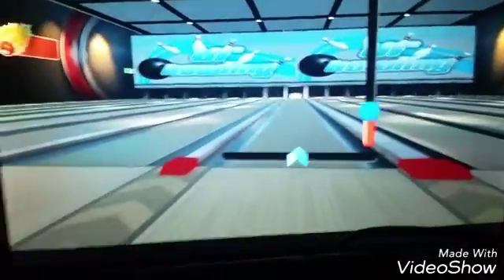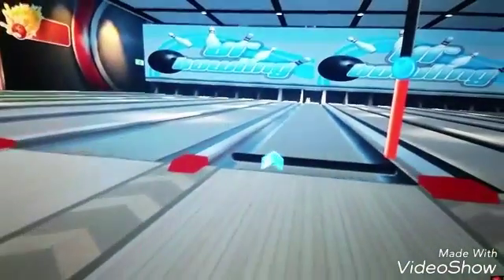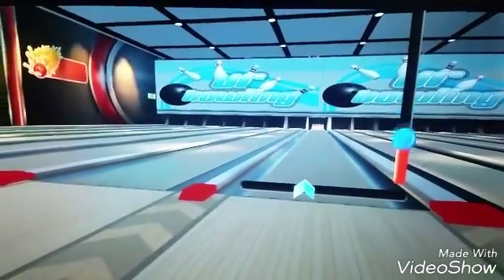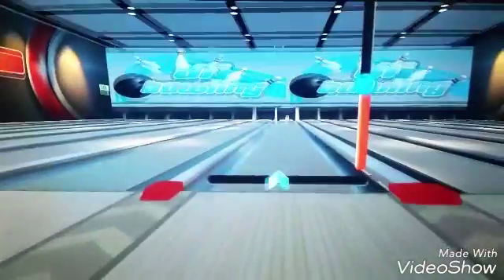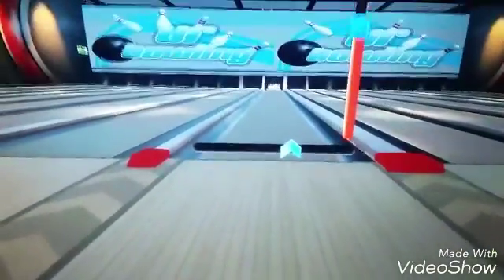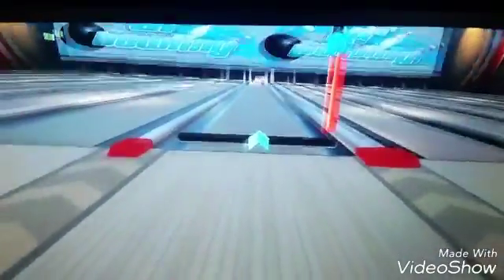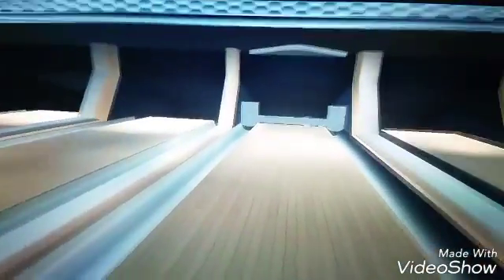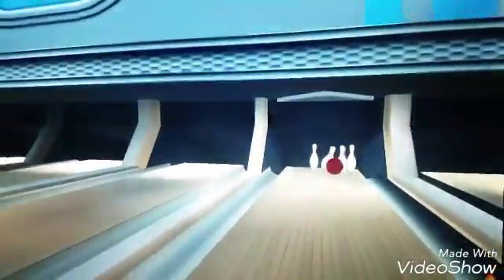VIRTUAL REALITY BOWLING - For your smartphone!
Free bowling game from Google Play Store  Really cool bowling experience for your virtual reality smartphone headset.  ( FREE )